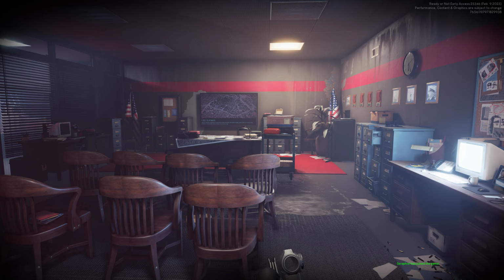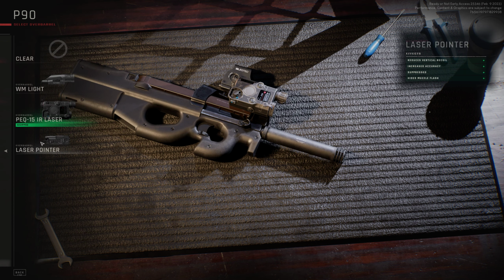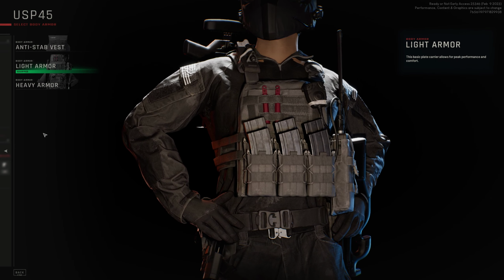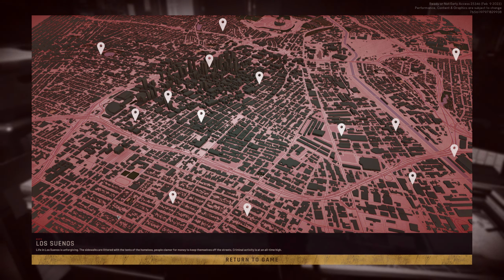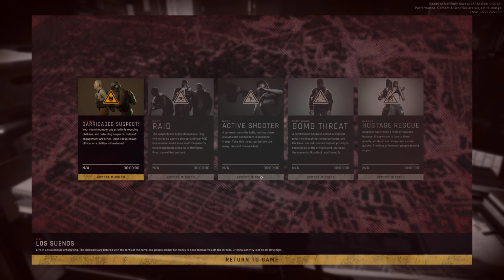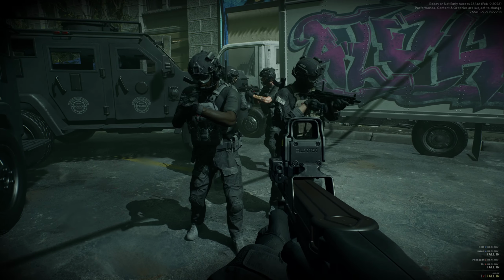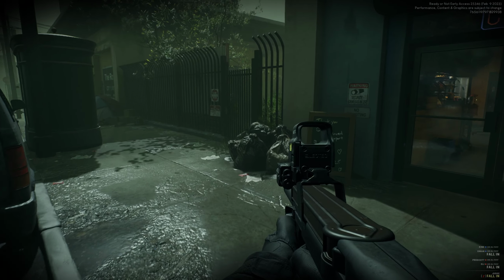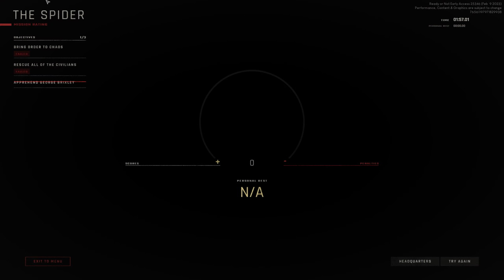Ready Or Not [Early Access] - A First Look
A first look at Ready or Not (2021).

Ready or Not is an intense, tactical, first-person shooter that depicts a modern-day world in which SWAT police units are called to defuse hostile and confronting situations.